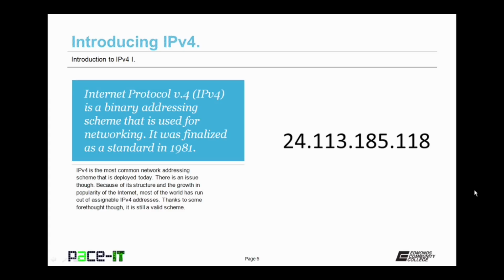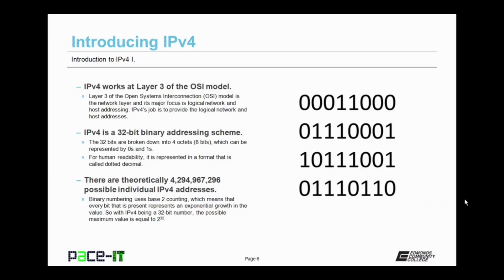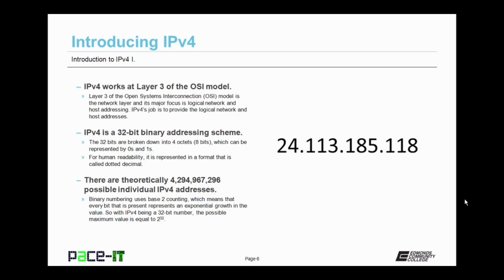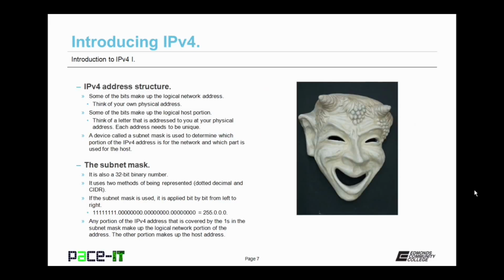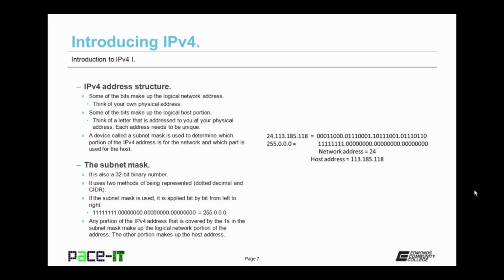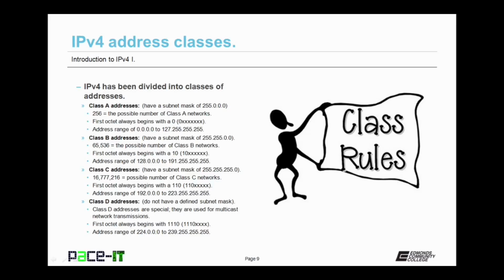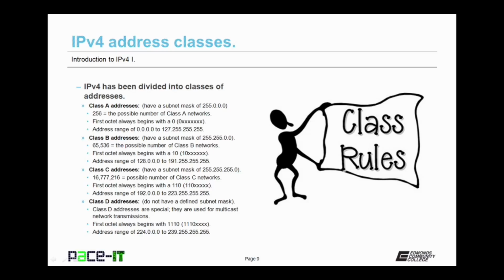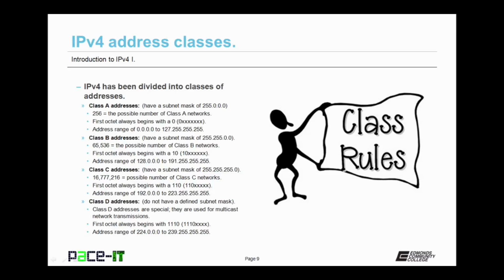17 Introduction to IPv4 Part 1